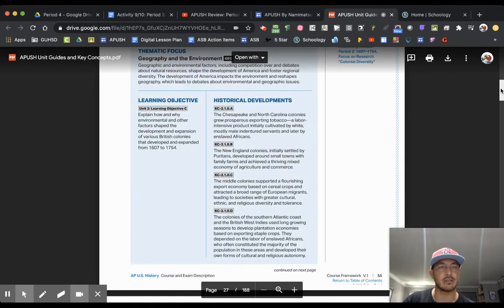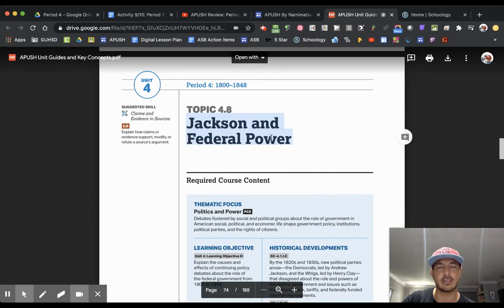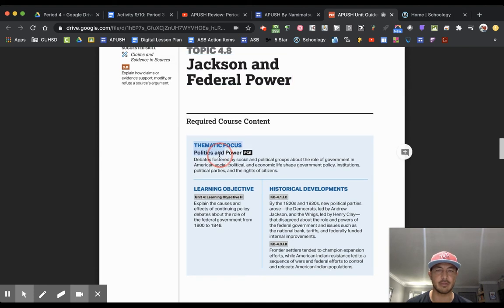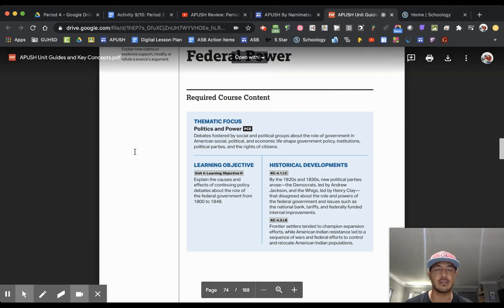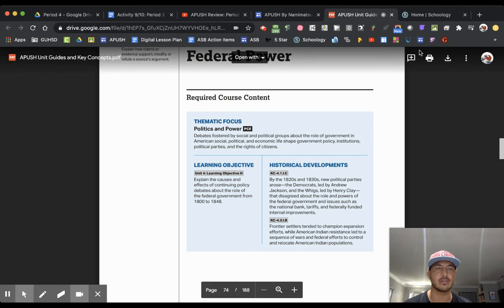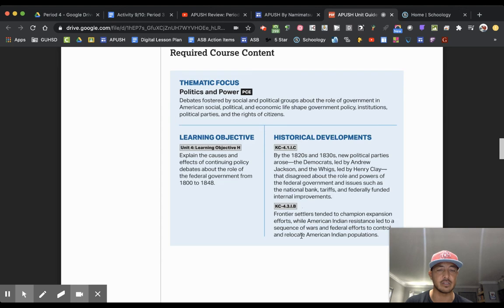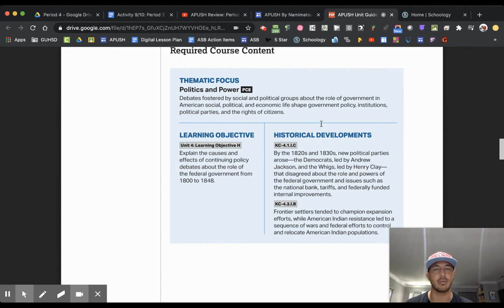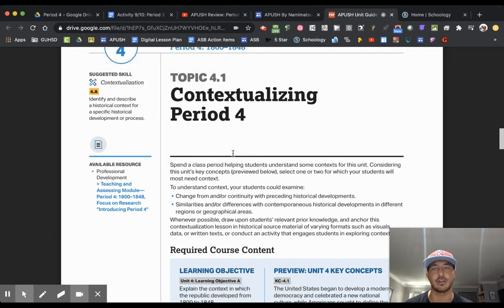Assignment 9: Period 3 Review with Adam Norris and Short Answer Practice